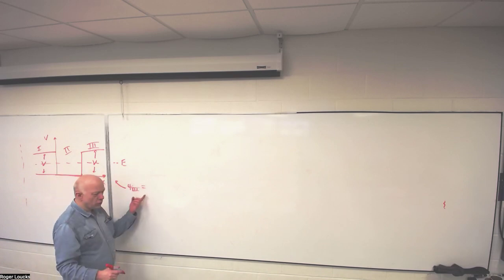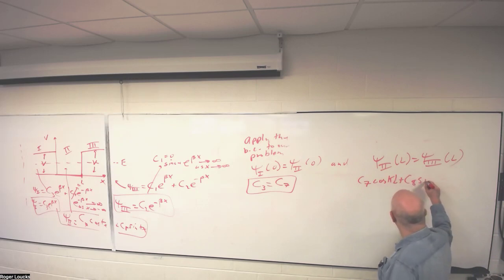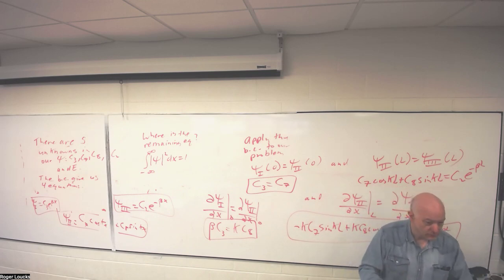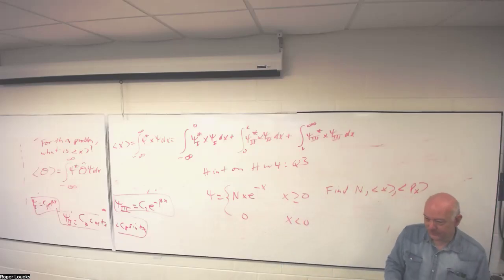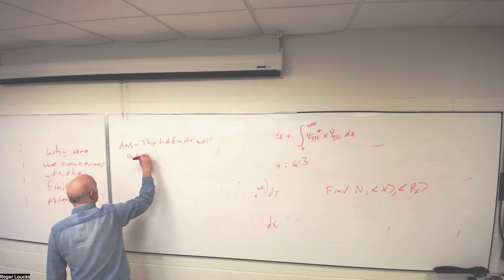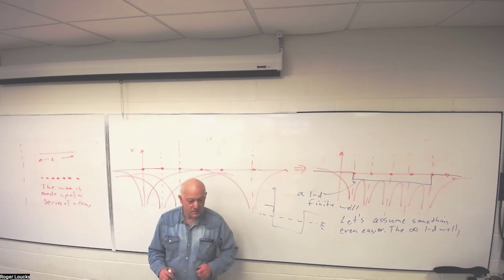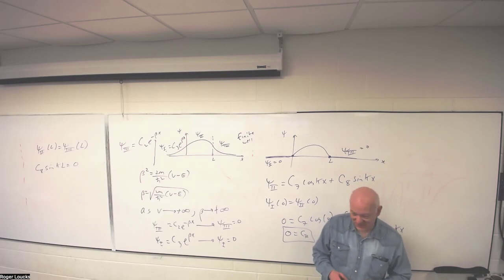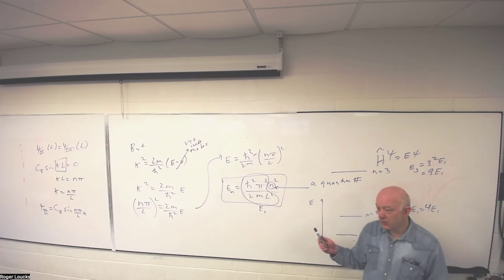Phys 326 Mar 21 S25